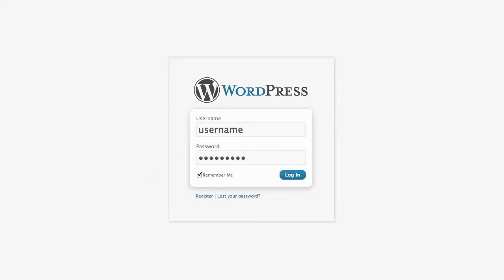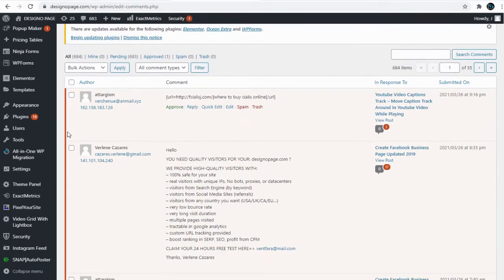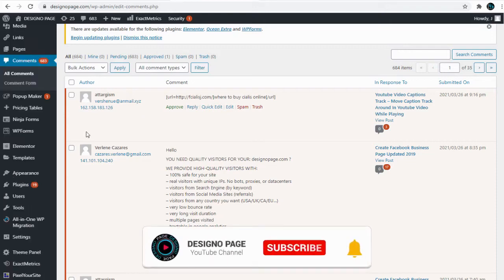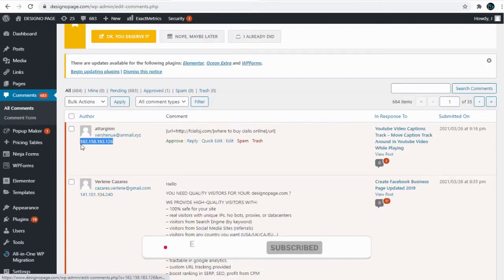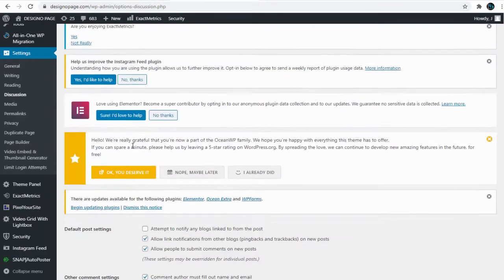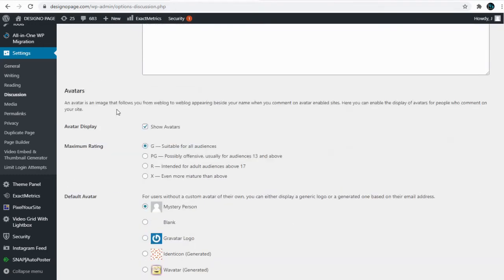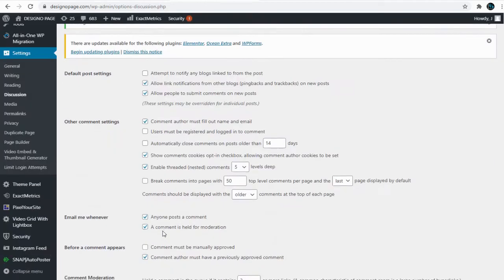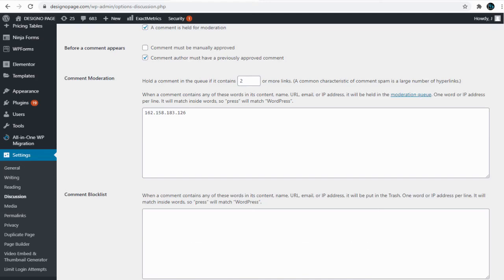How to Block Spammers from commenting on Wordpress site